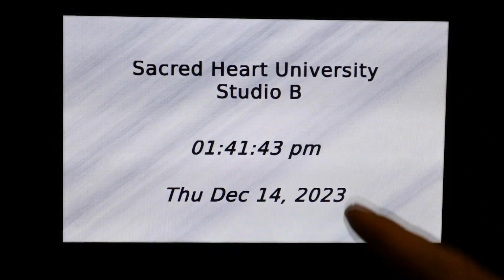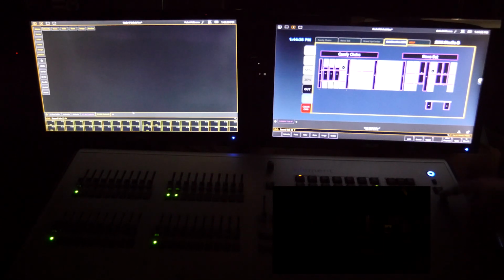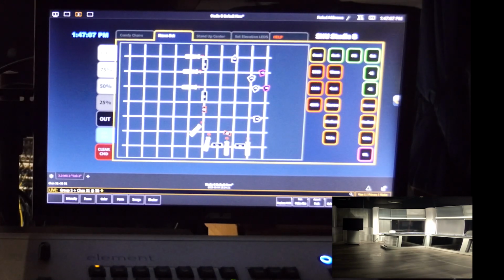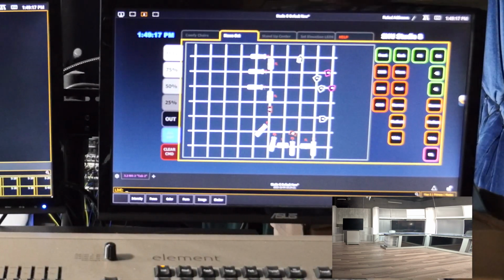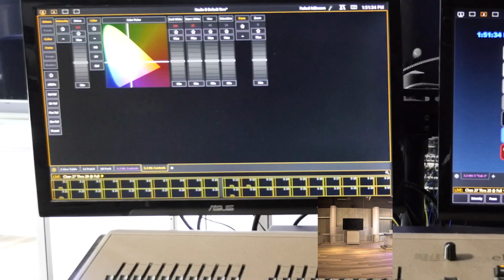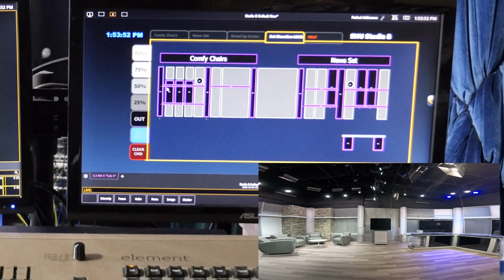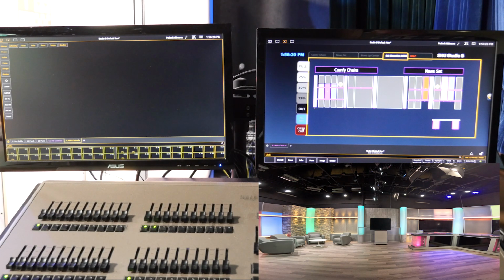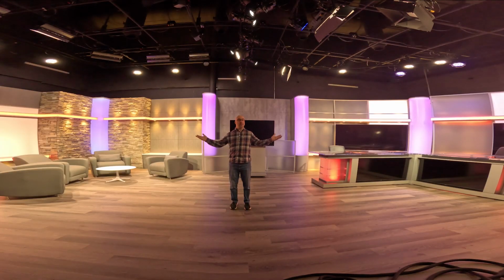Studio Lighting Tutorial